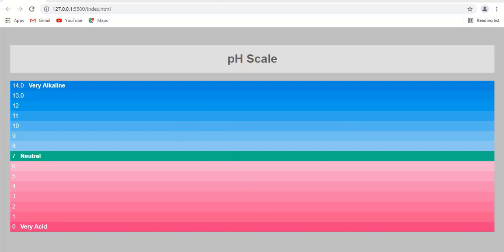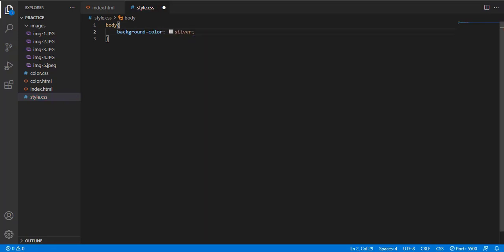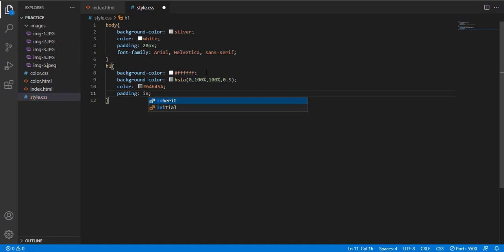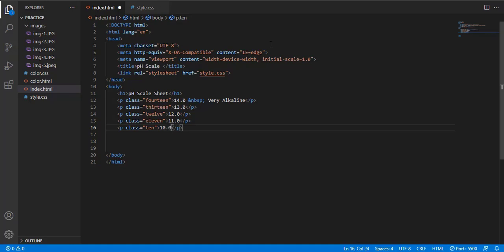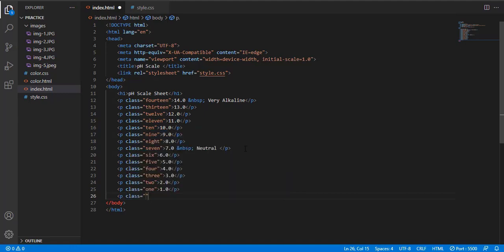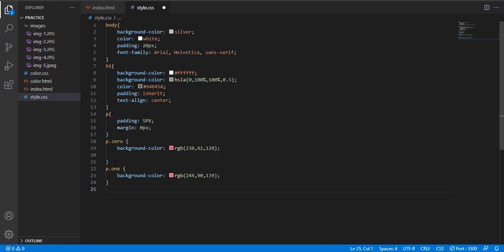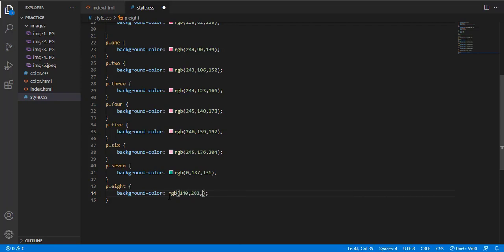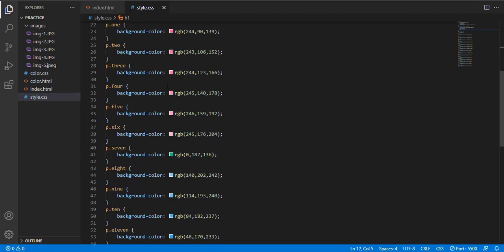how to make pH Scale in Html and css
Topic: pH scale with the help of html and css

Solo King Designer My this YouTube channel is about Designing like Photoshop and adobe illustrator designing and making logo tutorials along with fun and different leaning platform in this Solo King Designer Channel.